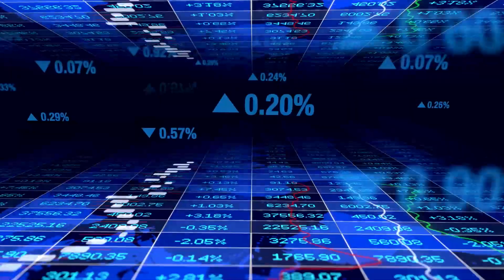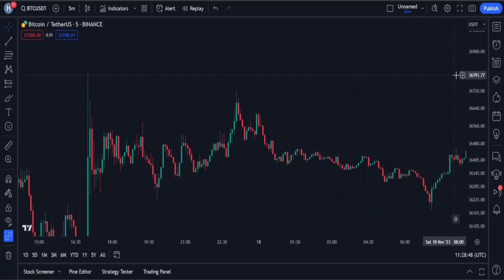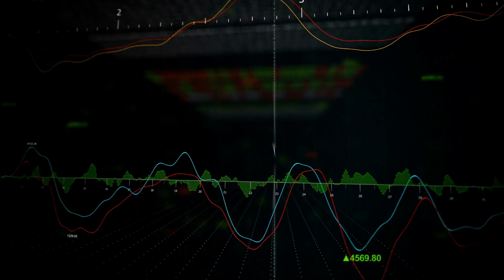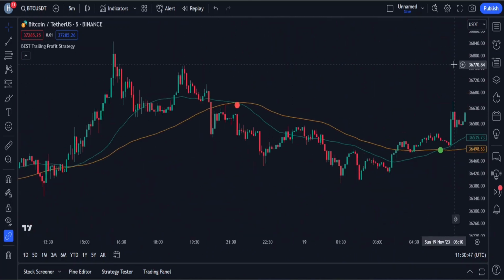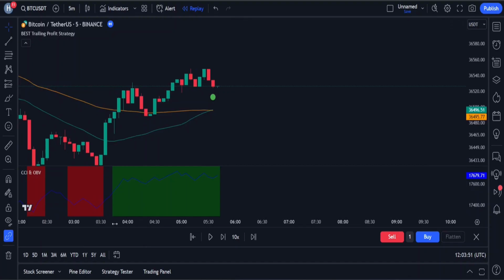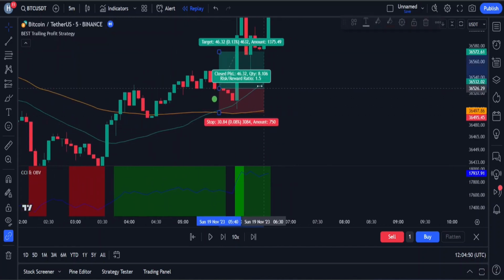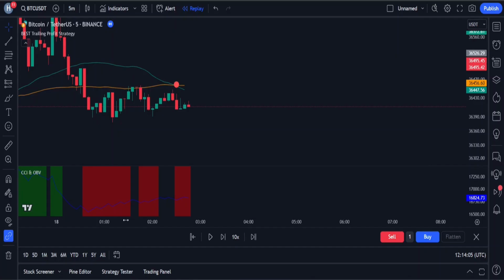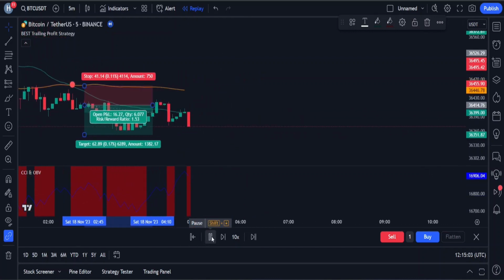Most Accurate Indicator on TradingView: 100% Take Profit Strategy!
Welcome Traders, In this video, I will share with you guys an amazing  indicator that gives accurate signals almost everyt time. I will share a complete strategy using this indicator in this video which is an absolute game-changer! This strategy is easy to follow, and is suaitable for traders of any skill level. So If you want to learn the secrets of this highly profitable strategy, watch this video till the end.